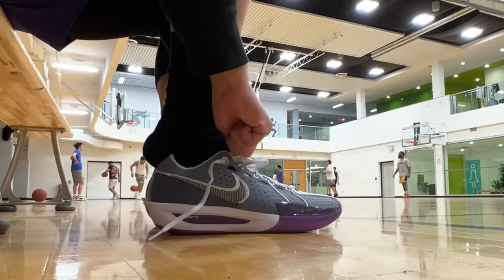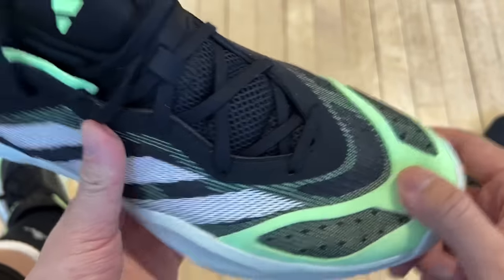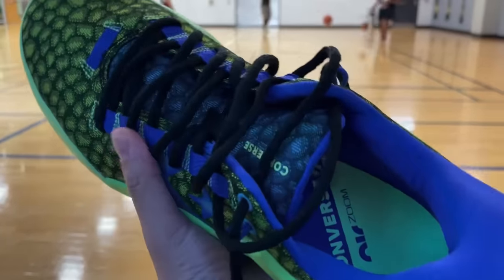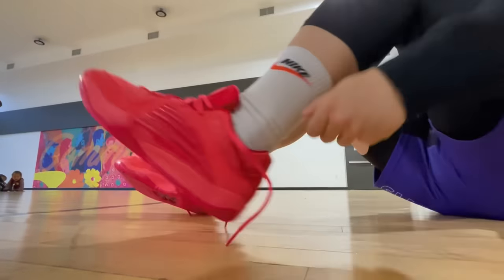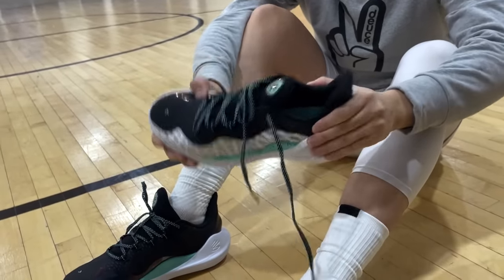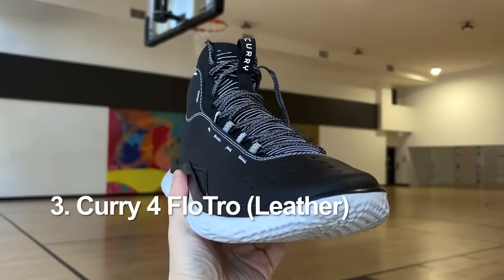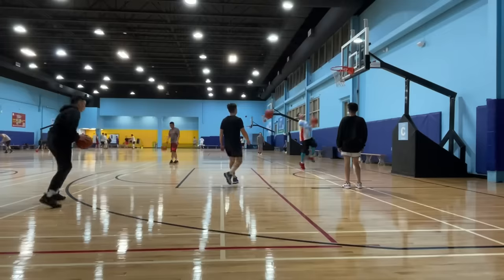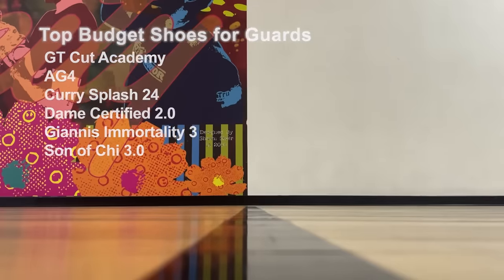Top 10 Basketball Shoes for Guards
Here are my picks for the Top 10 basketball shoes for guards as of now:

10. Adidas Adizero Select 2.0
9. Converse All Star BB Trilliant CX
8. Li-Ning Speed 10
7. Nike KD 16
6. Curry 11
5. Nike GT Cut Academy
4. Nike GT Cut 3
3. Curry 4 FloTro (Leather version)
2. Anta Shock Wave 5 Pro
1. Wade All City 12

Some really good budget-friendly hoop shoes for guards - below $100 USD:

- Nike GT Cut Academy
- Under Armour Curry Splash 24
- 361 Degrees AG4
- Adidas Dame Certified 2.0
- Nike Giannis Immortality 3
- Adidas Son of Chi 3.0

Let me know what your picks are in the comments! Which ones did I miss out on?